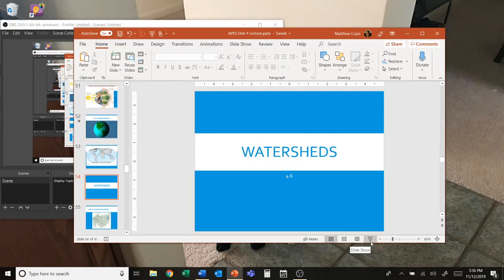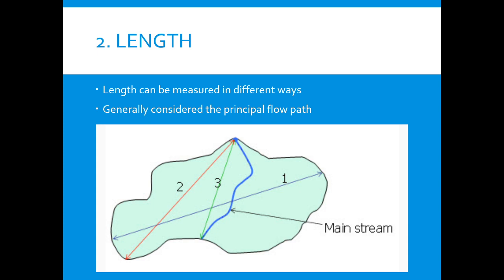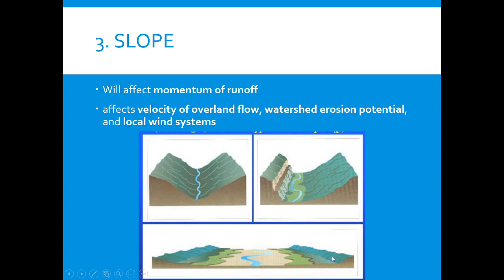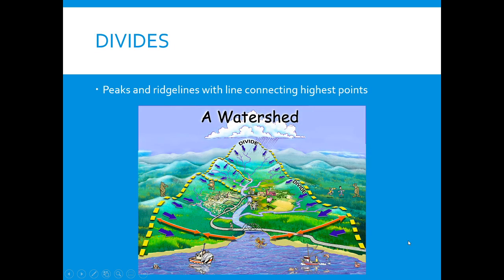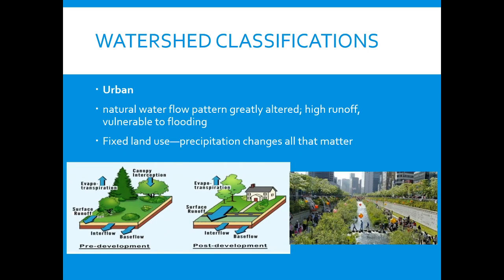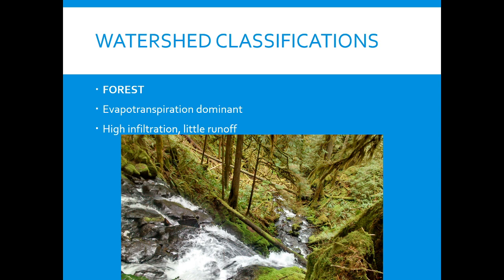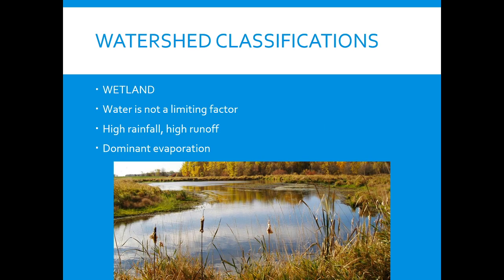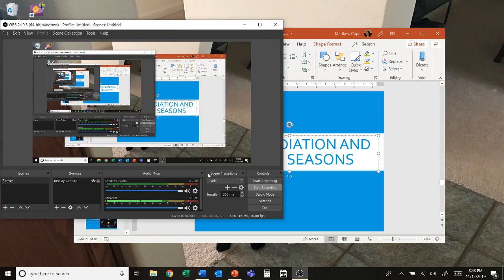APES Unit 4 Lecture Video 6/9